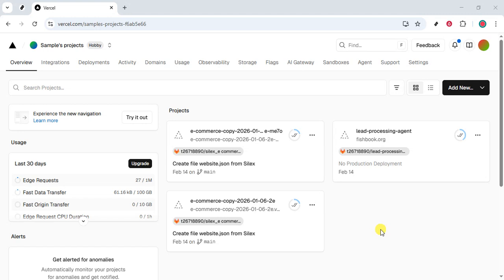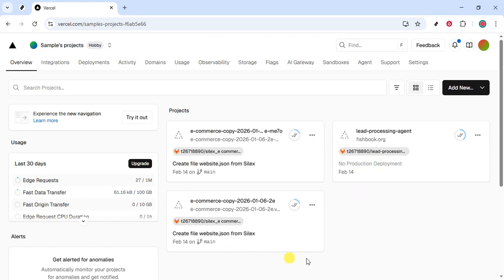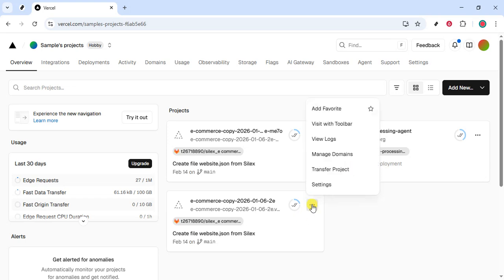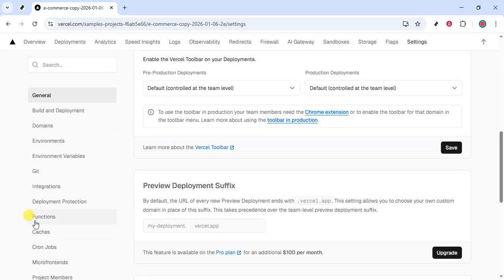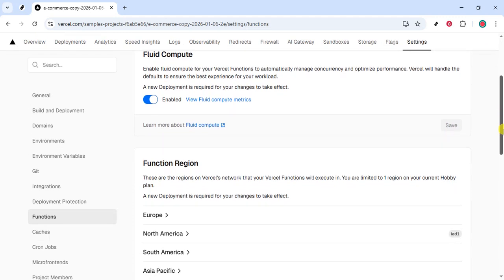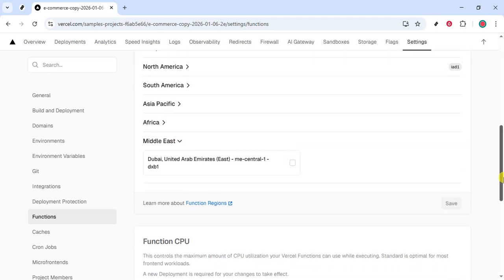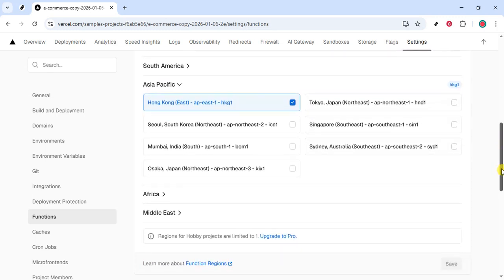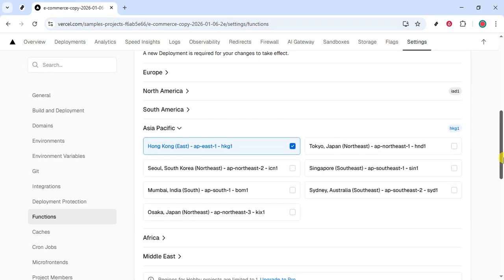How To Change Vercel Region (2026) (Best Method)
In this video, I will show you how to change vercel region step by step. If you want to change vercel region inside your vercel region settings, this beginner-friendly vercel dashboard tutorial will guide you through everything.

We will look at vercel project settings, how to update vercel region, and how to set vercel region correctly for better vercel performance optimization. I will also explain how vercel deployment region works, how to switch vercel server region, and choose the best vercel hosting region based on your audience.

By the end, you will understand vercel server location, vercel app deployment, and how to manage everything inside Vercel easily. This vercel beginner tutorial is simple and straight to the point.